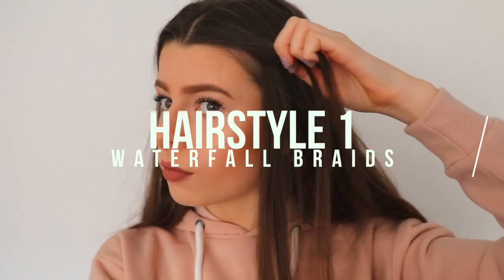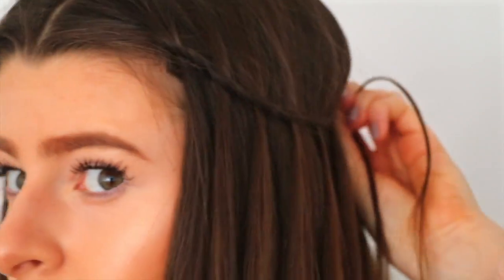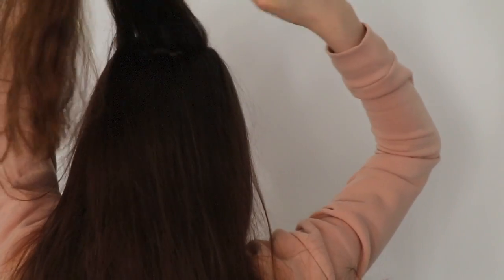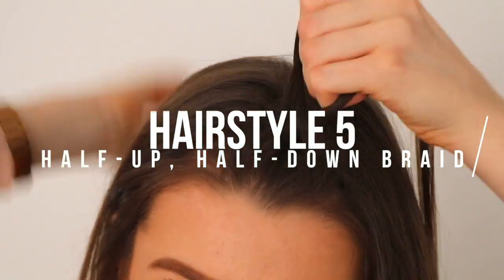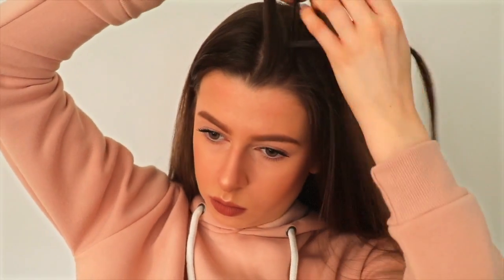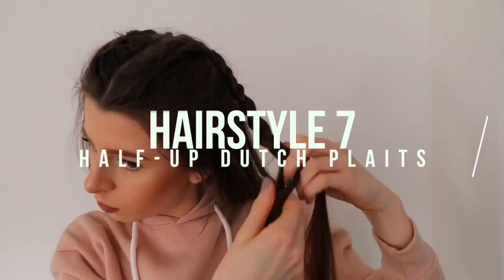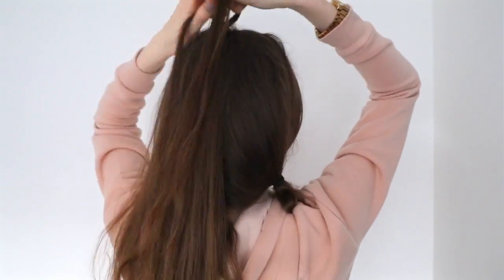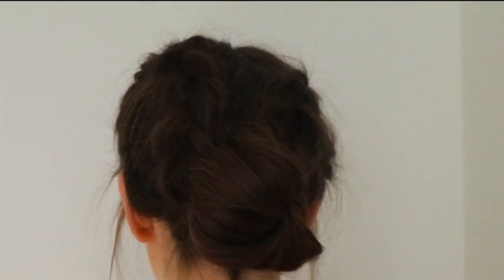10 HEATLESS HAIRSTYLES | HelloAmyy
Amy ♡

F·A·Q ♡
A: Canon 80D with a 18 - 135mm lens & for vlogs Canon G7X

Q: What do you edit your videos on?
A: Final Cut Pro X (and older videos on iMovie).

These are my own opinions and I'm no professional. I'm not trying to brag or show off. I do not claim to own any of the music unless stated. All these products/items were bought by me or friends/family.